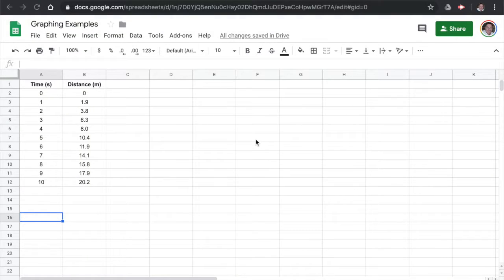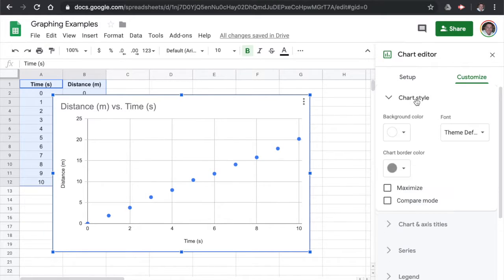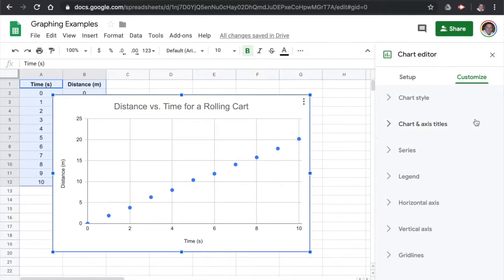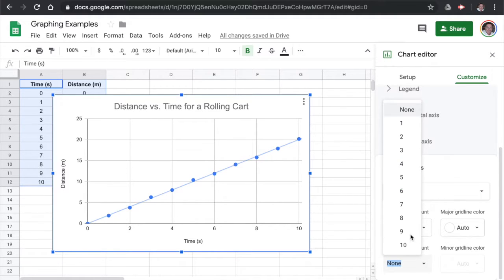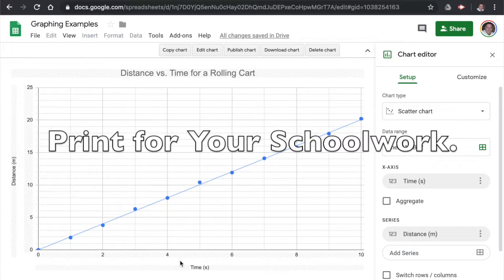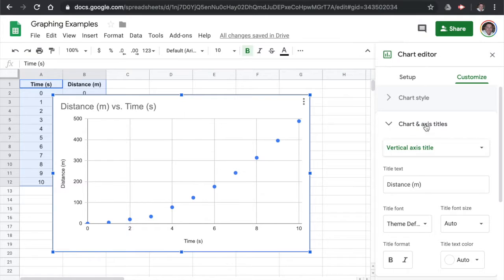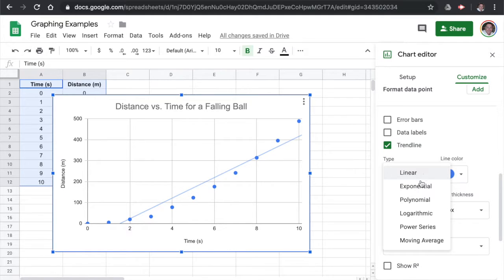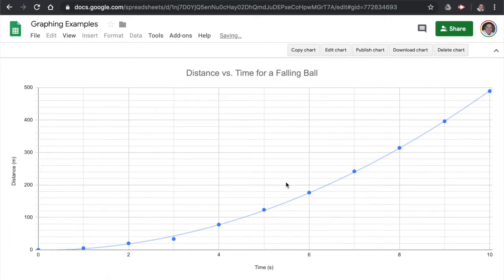How to Graph Using Google Sheets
Quick video that shows how to use Google Sheets to create graphs.